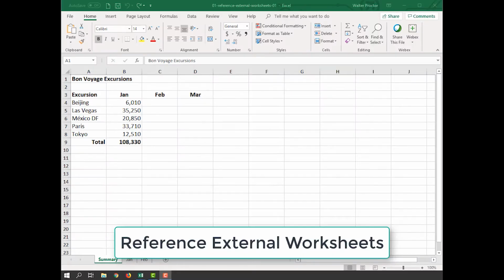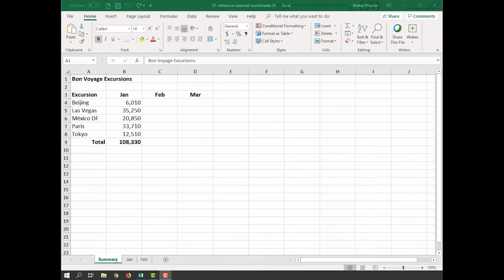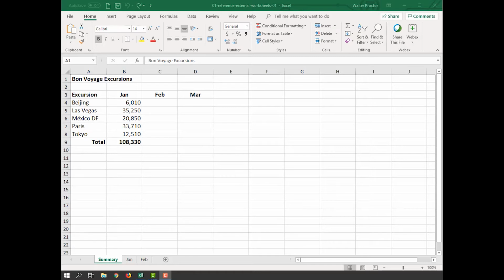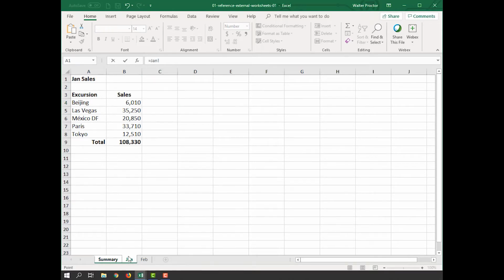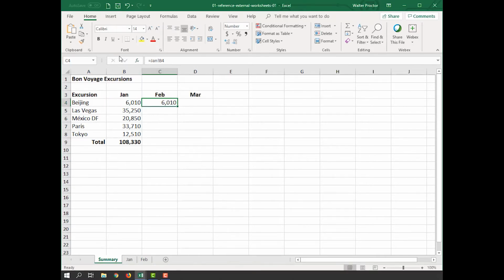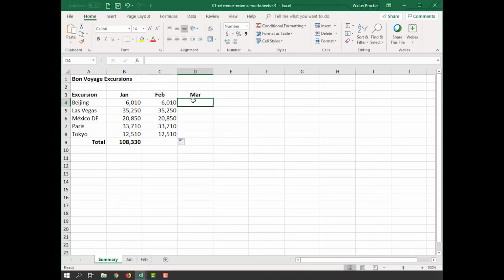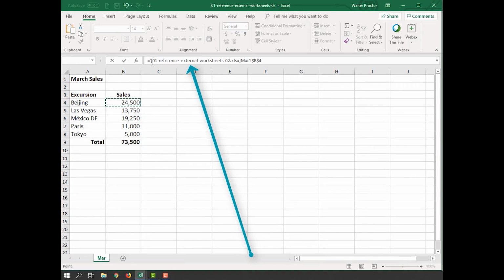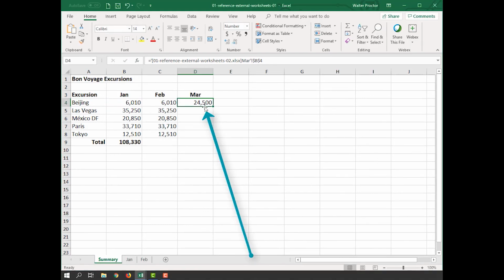How to Reference External Worksheets In Excel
This free tutorial that shows you how to reference external worksheets in Excel.